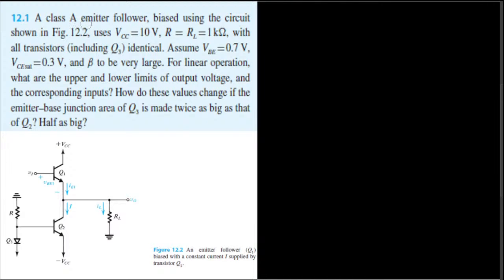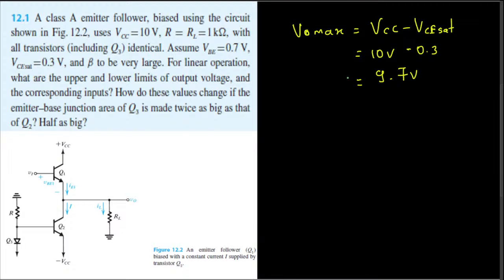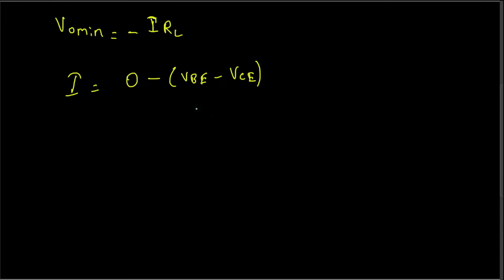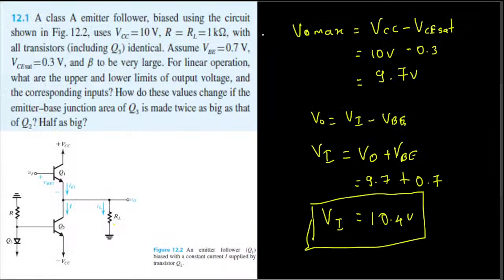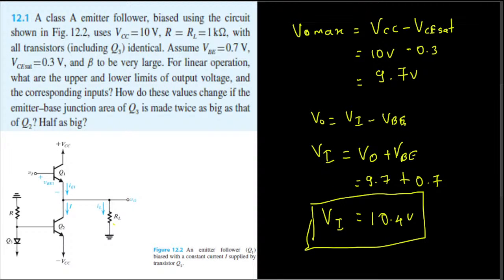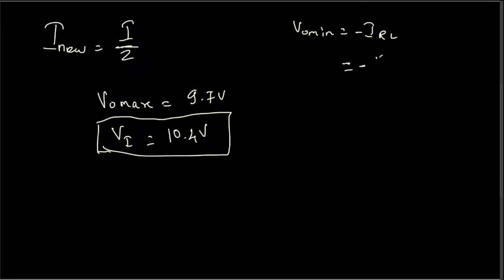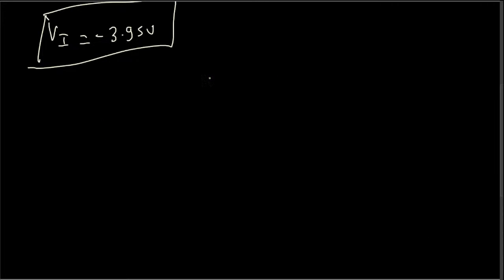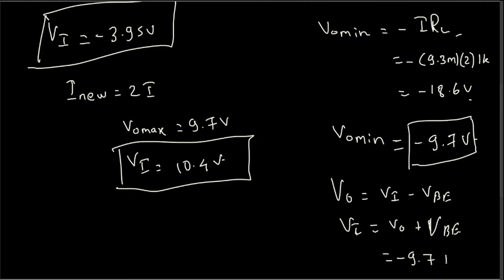12.1 A class A emitter follower, biased using the circuit shown in Fig. 12.2, uses VCC =10 V, R =…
12.1 A class A emitter follower, biased using the circuit
shown in Fig. 12.2, uses VCC
=10 V, R = RL
=1 k, with
all transistors (including Q3) identical. Assume VBE
=0.7 V,
VCEsat
=0.3 V, and β to be very large. For linear operation,
what are the upper and lower limits of output voltage, and
the corresponding inputs? How do these values change if the
emitter–base junction area of Q3 is made twice as big as that
of Q2? Half as big?